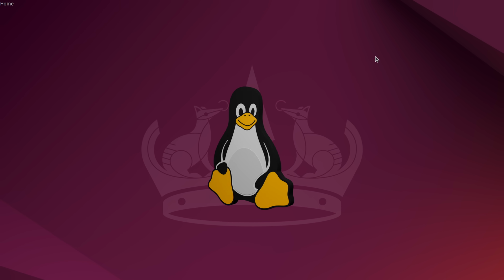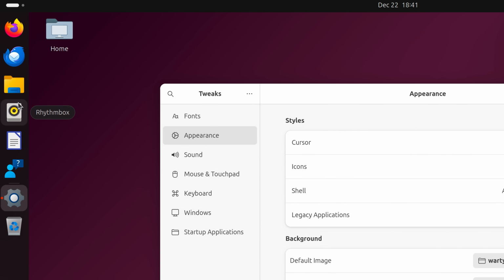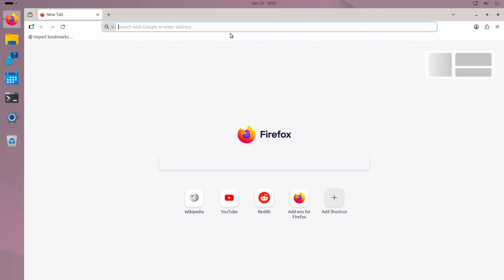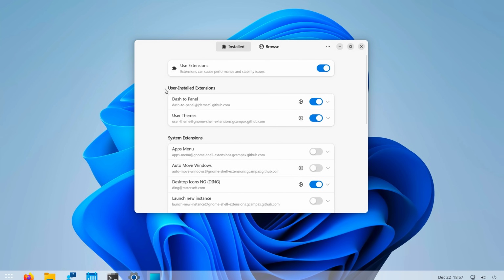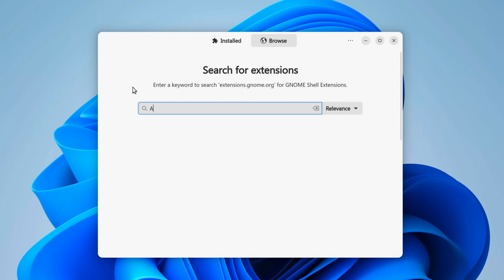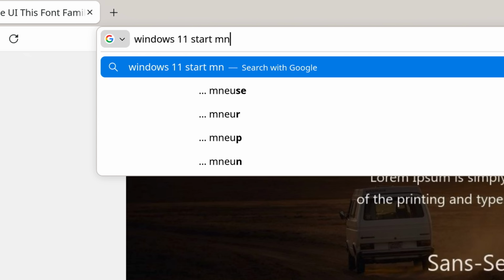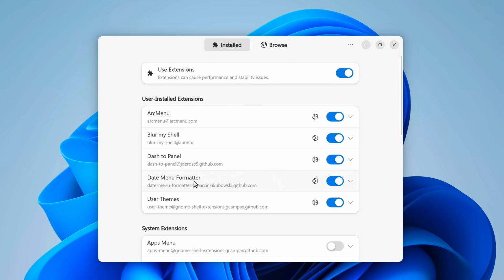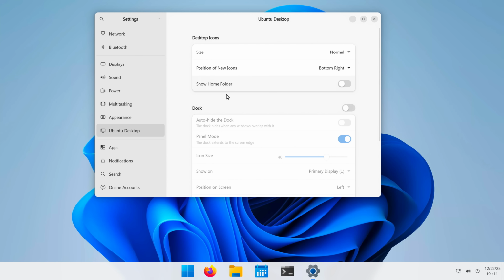I Turned my Linux into Windows 11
When you hate what Microsoft has done to Windows, but don't want to leave the looks behind...